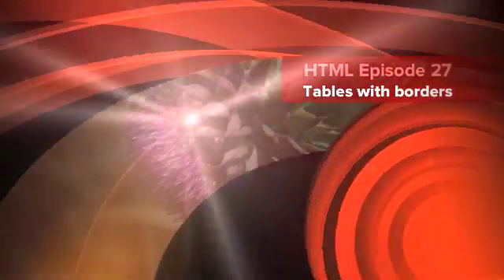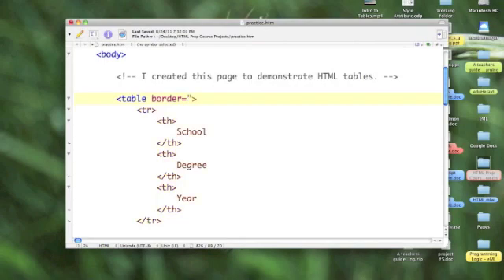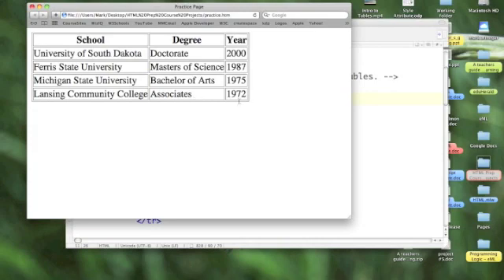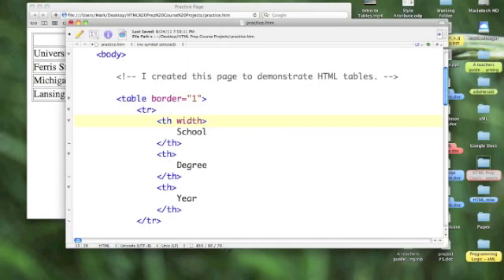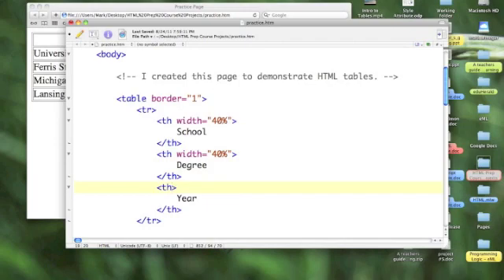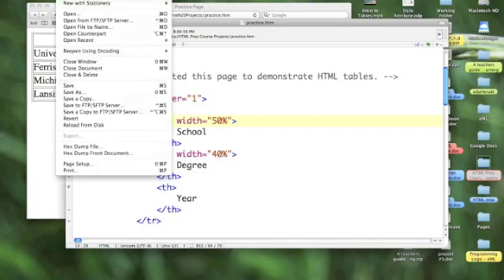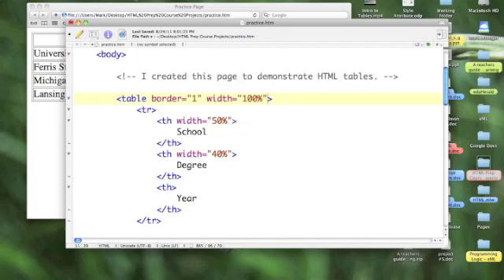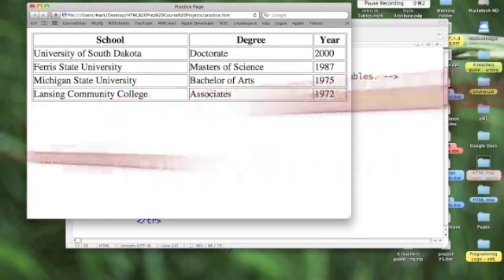HTML: Tables with borders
Dr. Mark shows how to dress up a table with borders and headings.

This podcast is a companion resource to w3schools' HTML tutorial Tables